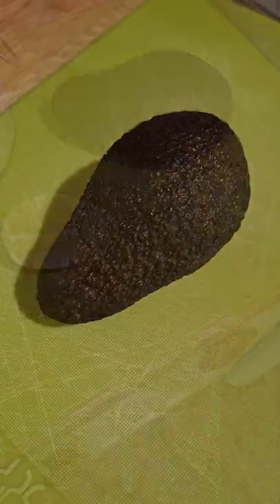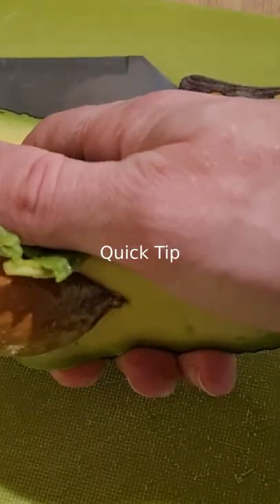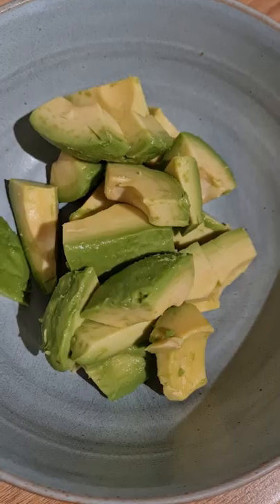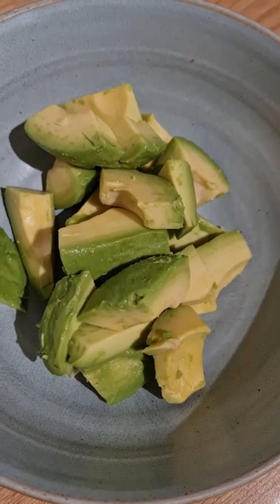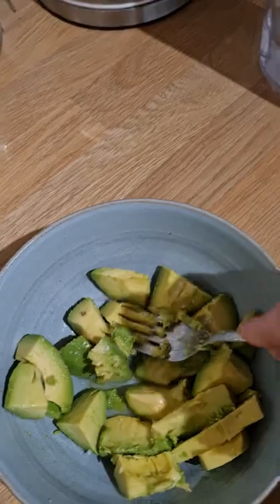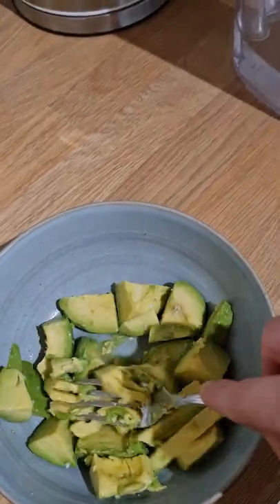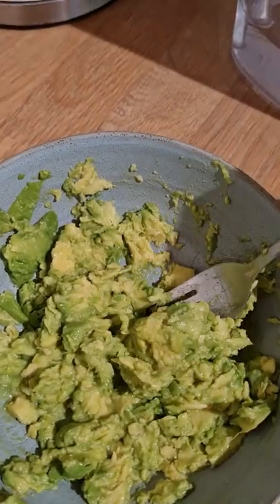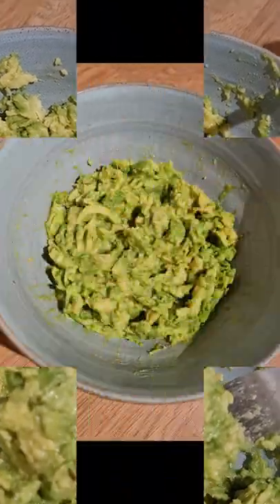Simple Guacamole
I give a brief run down on my Simple Guacamole recipe, in short format that shows all the steps with no nonsense involved. A full guide to the recipe can be found on the Recipe Drop blog linked below.